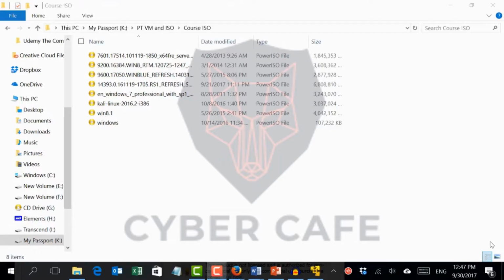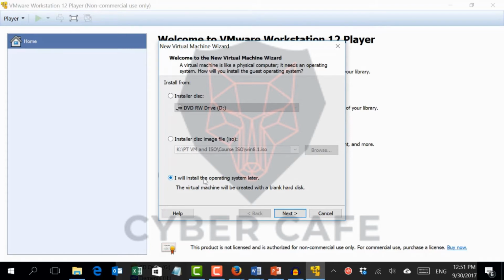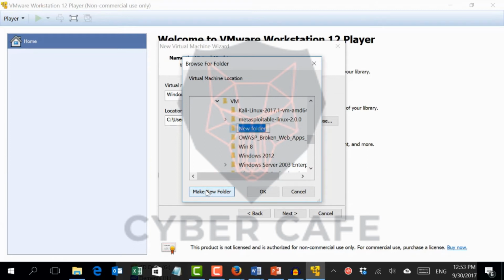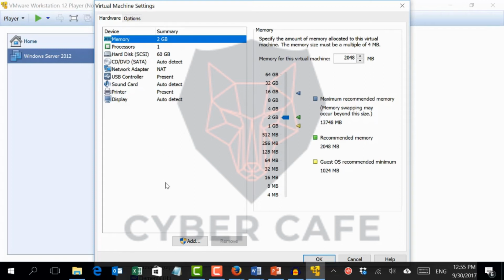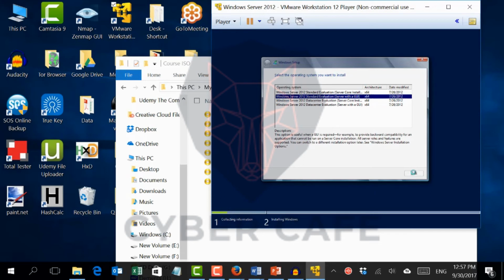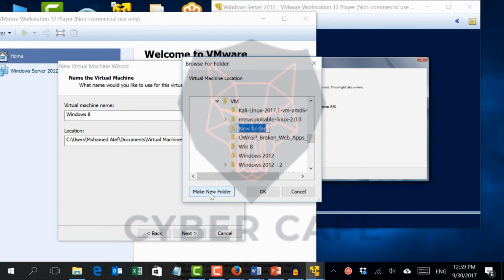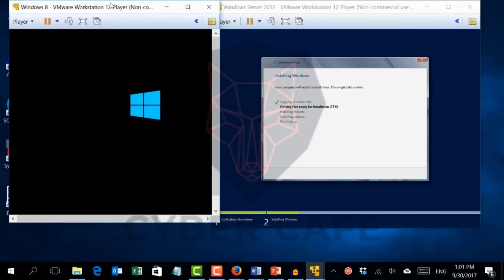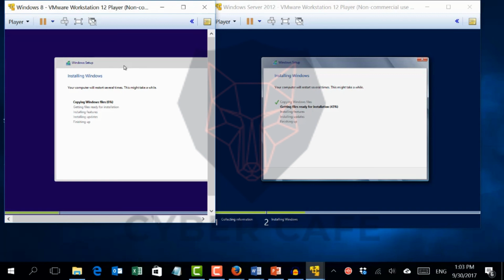How to configure Vmware with Windows ISO | Full free CEH v10 Training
This lecture explain from scratch how to install windows server OS and client Os in Vmware!